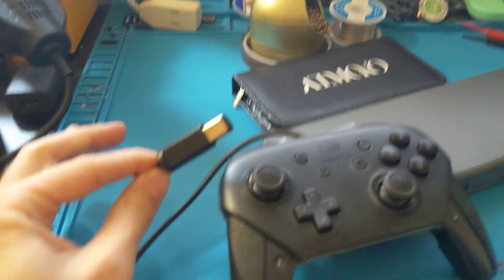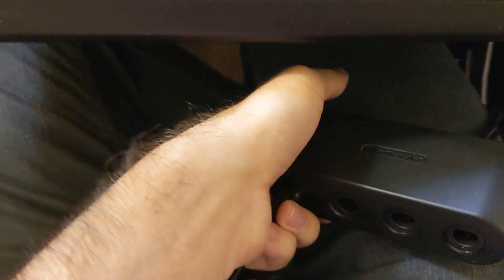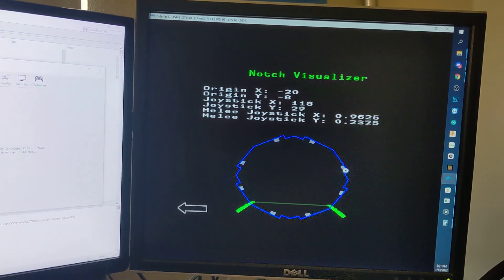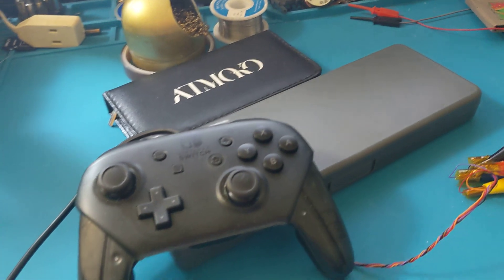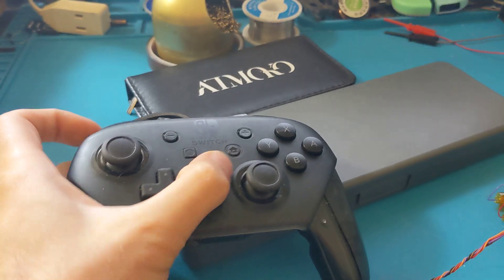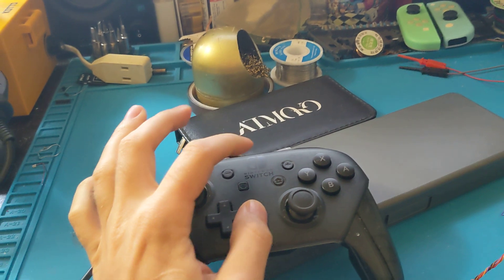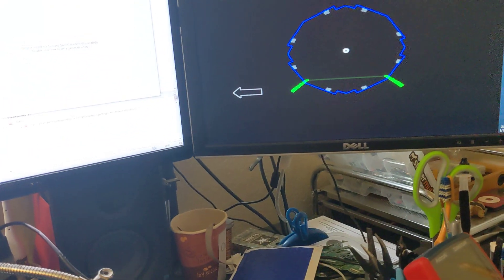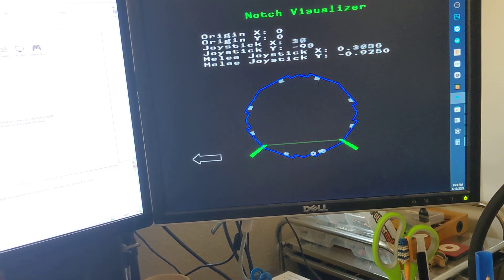GameCube in ProCon Update - Stick Calibration